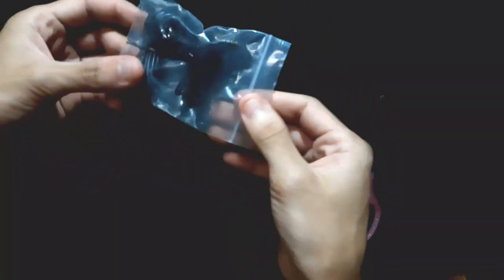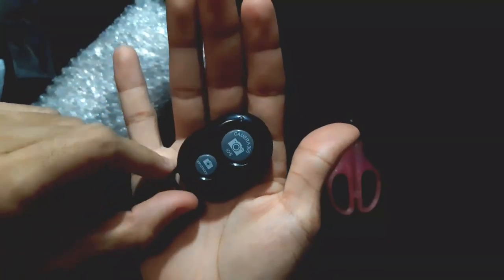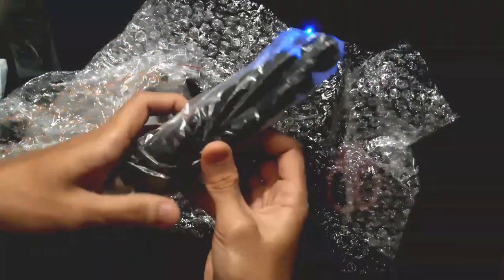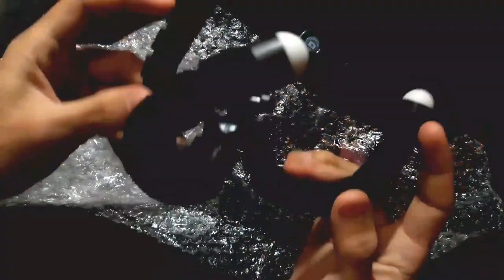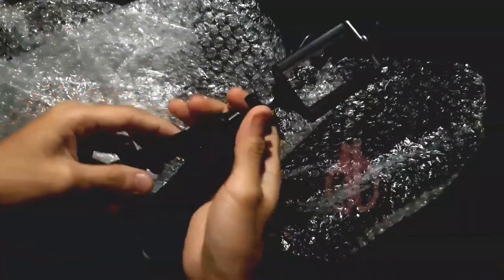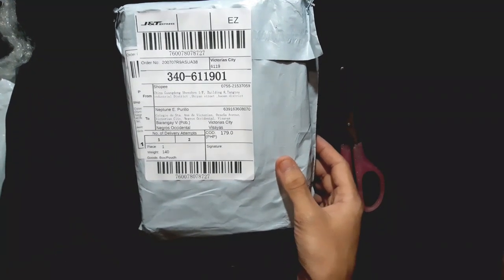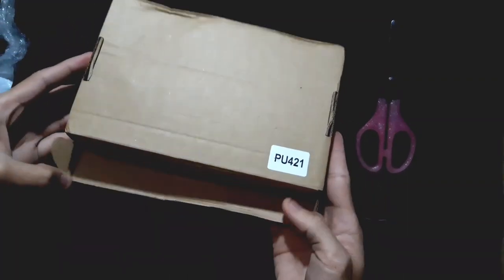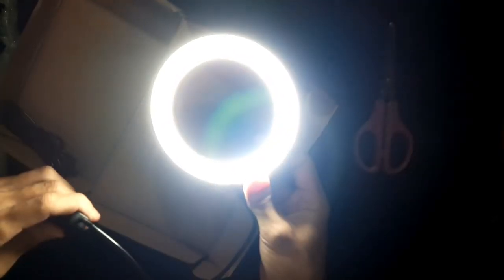I bought the CHEAPEST Vlogging Equipments Nepfinity Vlog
Vlog Title: Cheapest Vlogging Equipments for Beginners

Salamat Shoppe!!! Mura but quality.

Neptune Escalera Purillo